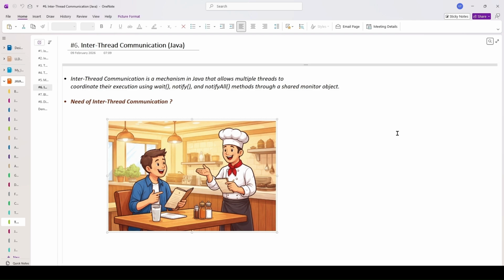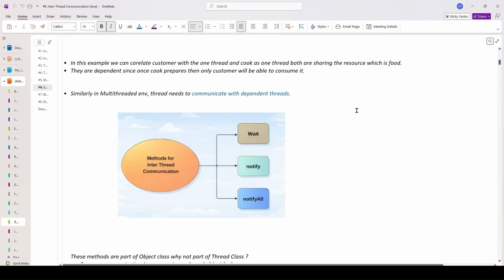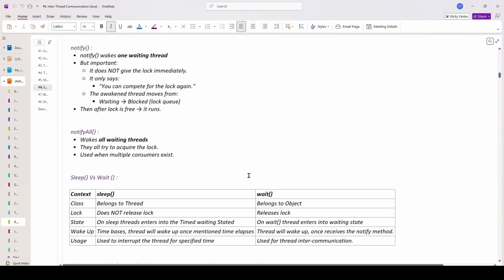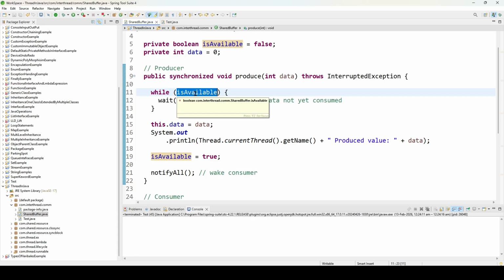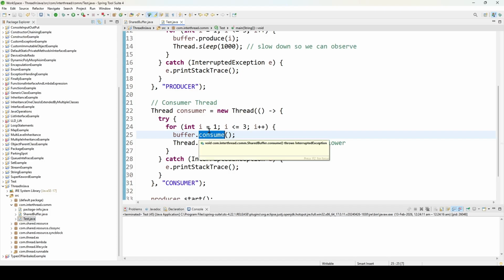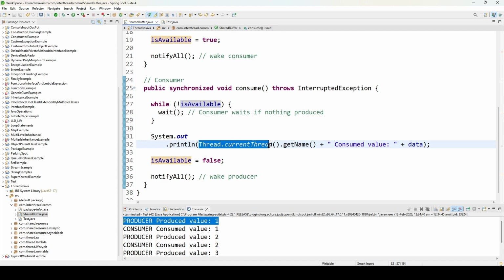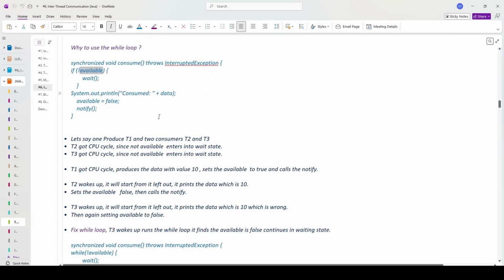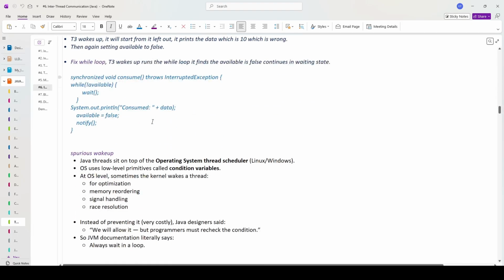#40.5 [Eng] Inter-Thread Communication | wait, notify, notifyAll | Producer-Consumer Problem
In this video, we clearly understand one of the most confusing and important multithreading topics in Java — Inter-Thread Communication.

Many developers learn synchronized but still struggle to understand how threads actually coordinate with each other.
This video will remove that confusion with simple explanation, real-world examples and code demonstration.

📌 Topics Covered

1️⃣ What is Inter-Thread Communication in Java
2️⃣ Real-world example to understand thread coordination
3️⃣ Methods involved in Inter-Thread Communication
4️⃣ Why wait(), notify() and notifyAll() are in Object class and not in Thread class
5️⃣ Detailed explanation of wait(), notify() and notifyAll()
6️⃣ Difference between sleep() and wait()
7️⃣ Producer-Consumer Problem with full code demonstration
8️⃣ Why we should use while loop instead of if condition
9️⃣ Why wait(), notify() and notifyAll() must be called inside synchronized block/method

🎯 After watching this video you will clearly understand:
• How threads communicate
• What happens internally when wait() is called
• When to use notify() vs notifyAll()
• How Java handles thread coordination using monitor locks

This topic is very important for:
✔ Java Interviews
✔ Multithreading Concepts
✔ Real-world application development